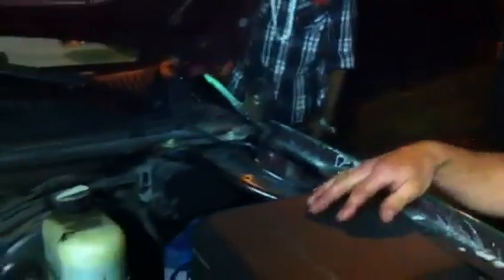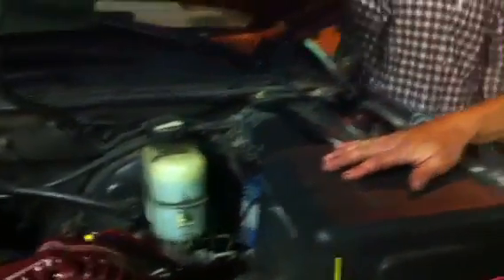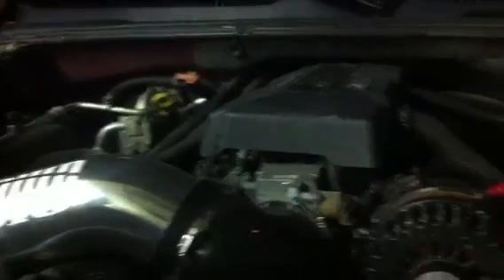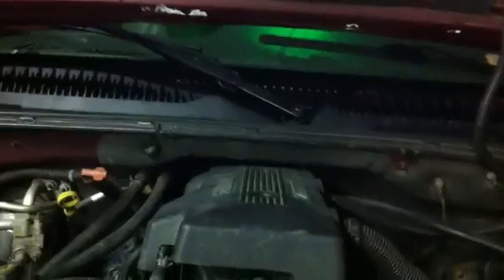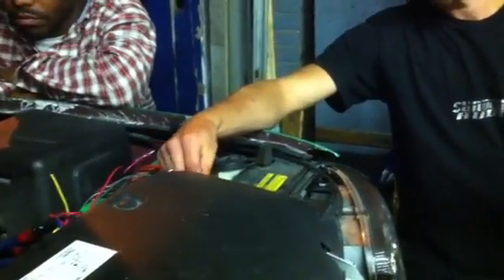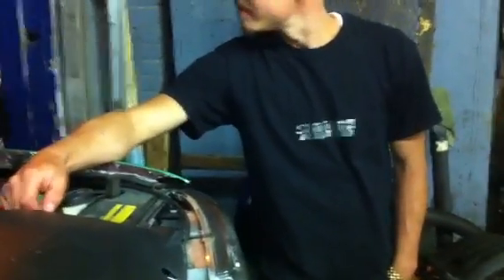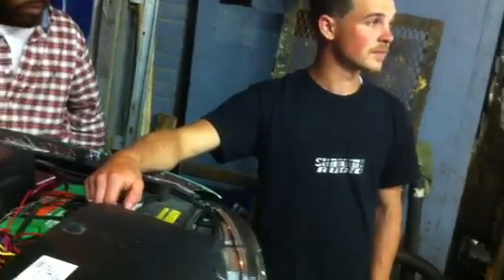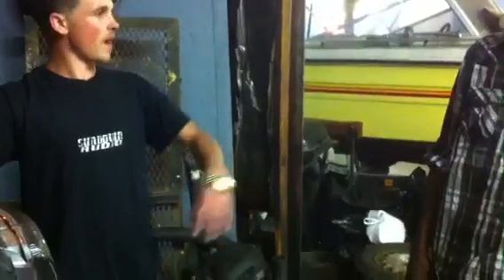The Green Monsta Denali specs: Cleveland, Ohio